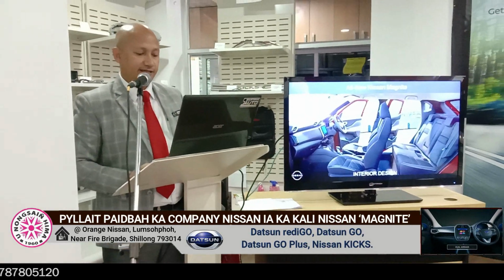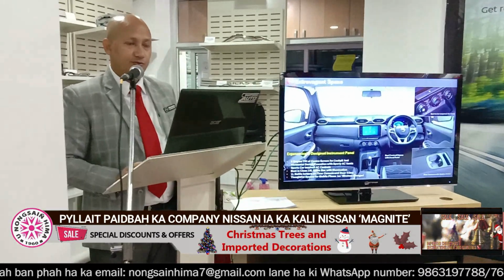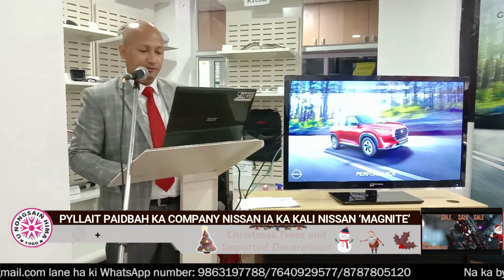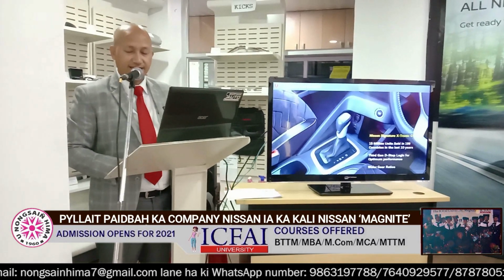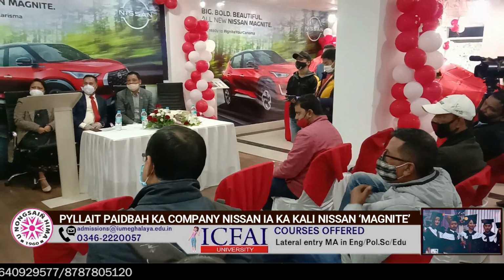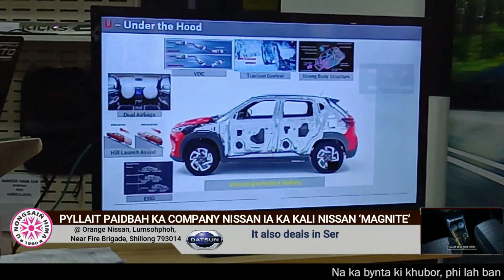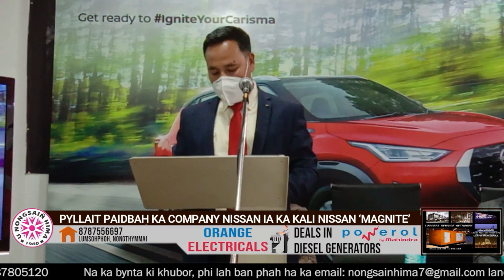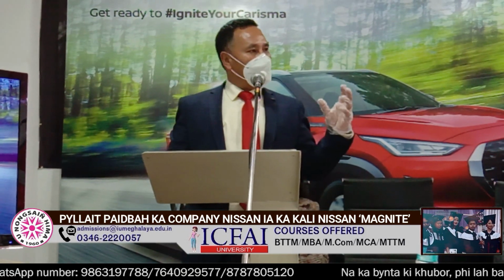PYLLAIT PAIDBAH KA COMPANY NISSAN ÏA KA KALI NISSAN ‘MAGNITE’